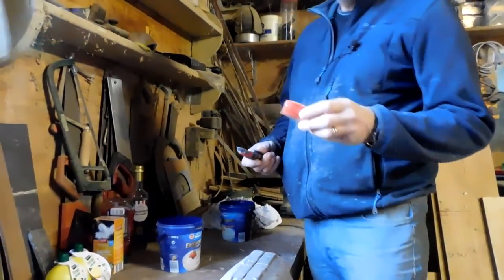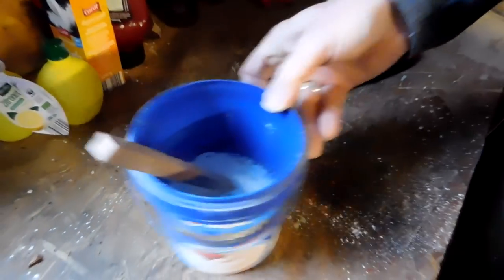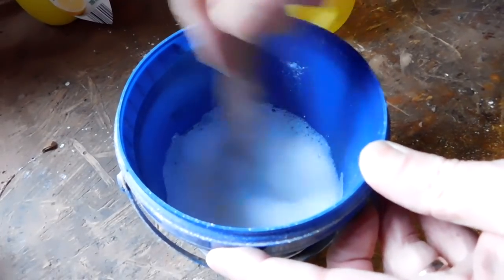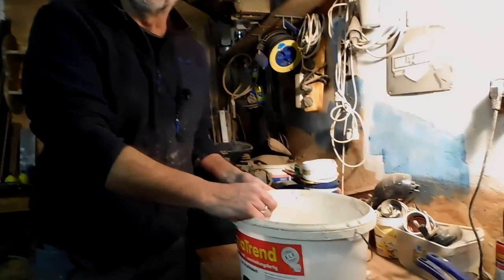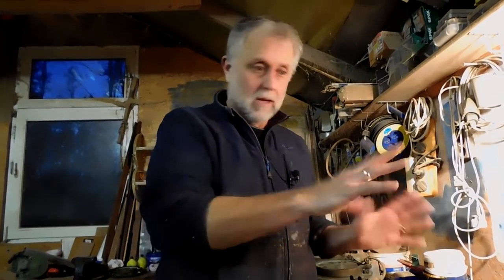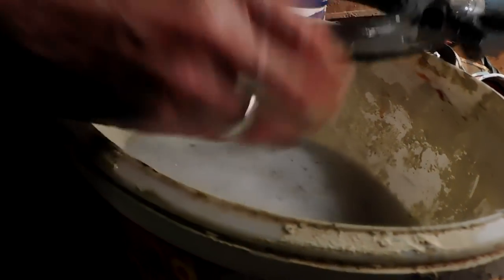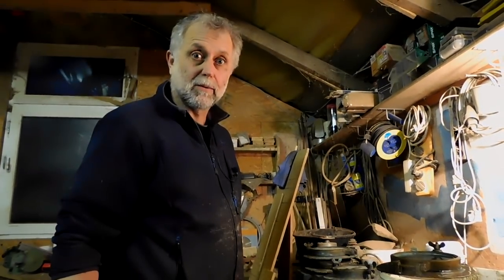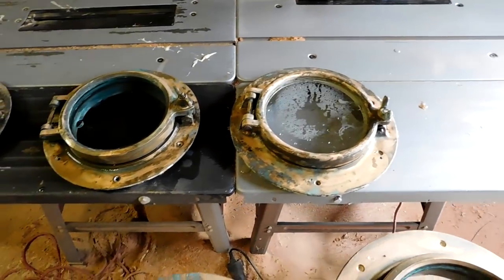How to clean bronze with standard household stuff!! - SV Tapatya Extra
Cleaning old bronze with lemon juice, baking soda, vinegar, salt and ketchup

WARNING - If you've seen SV Tapatya EP75, you've seen this already

Building a cruising sailboat

The SV Tapatya challenge coin is available from;

All proceeds go to the SV Tapatya sail fund

Follow the build, along with the story of my first cruising adventure (The Miss Molly I Adventures) on my website;

Support the build, the vlog, the blog and the writing on;

This is the story of my building of a Jay Benford designed, 31.8ft, junk-rigged, schooner dory. The boat utilises a hard-chined, plywood construction and this design of boat is a proven, capable, ocean-going vessel. Boat building with plywood is a relatively easy and cost-effective way to produce a strong, monocoque-style boat hull. These videos aim to show the way in which I go about it.

Tony